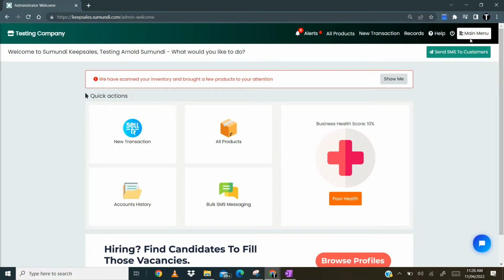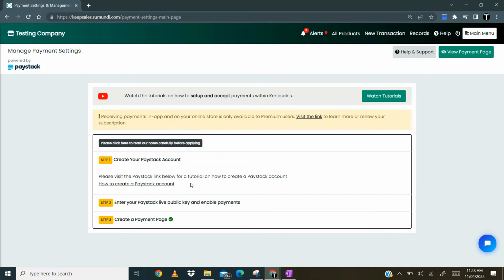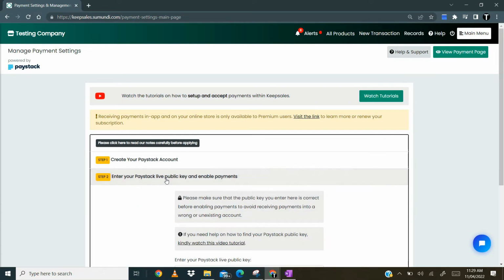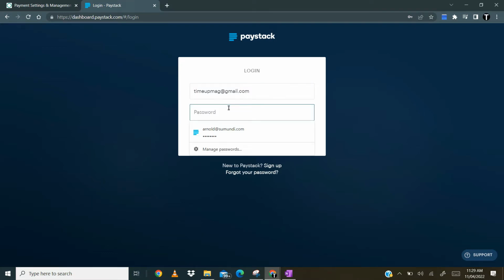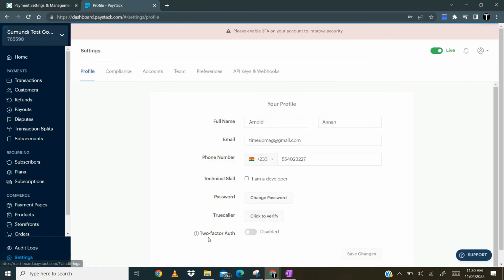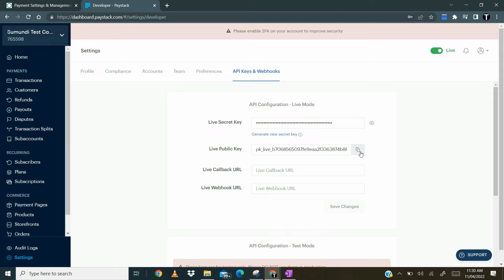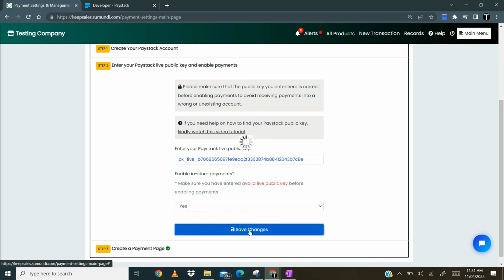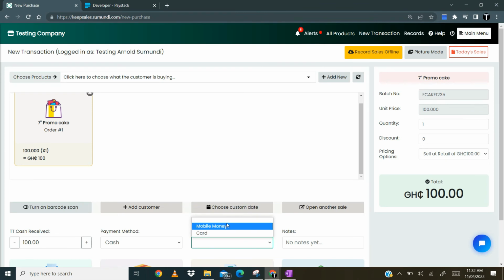Sumundi Keepsales Tutorials P-128: Enabling Momo Or Card Payment on Keepsales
Businesses that would want to process mobile money or card payments directly from their Sumundi Keepsales account can do so by creating a payment account.

In this video, user will learn how to enable payments after applying for a payment account. With this live public key, user is able to now receive mobile money and card payments from their customers.